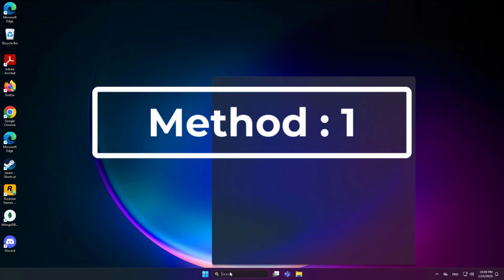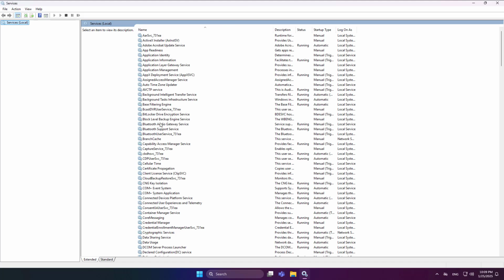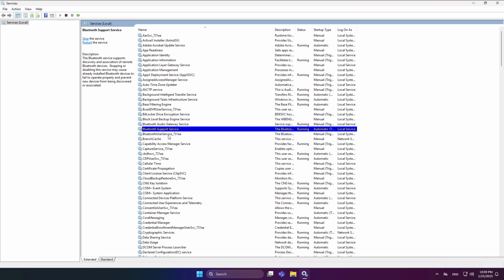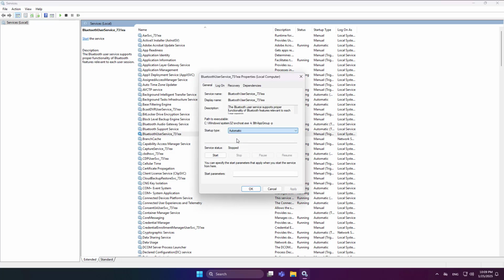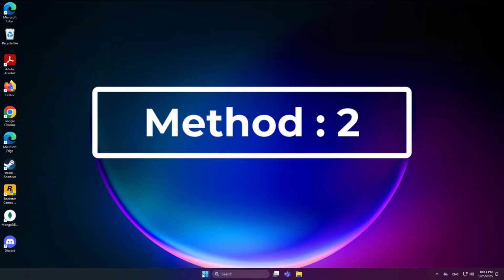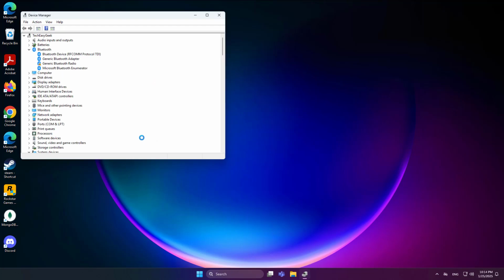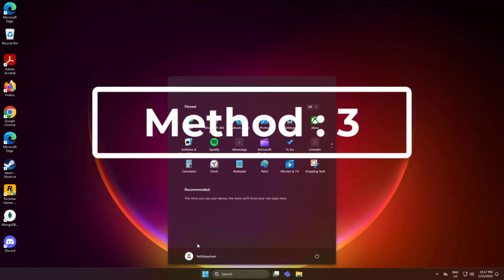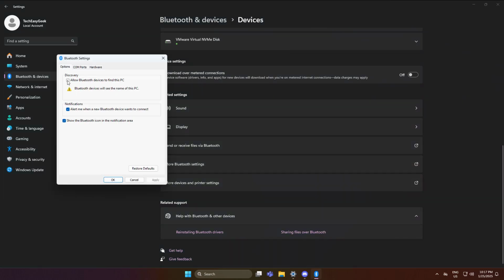How To Auto Connect Bluetooth Devices In Windows 11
This Tutorial Helps to How To Auto Connect Bluetooth Devices In Windows 11

00:00 Intro
00:09 Method 1 - Change Services
01:03 Method 2 - Uninstall Bluetooth Devices
01:50 Method 3 - More Bluetooth Settings
02:23 Closing